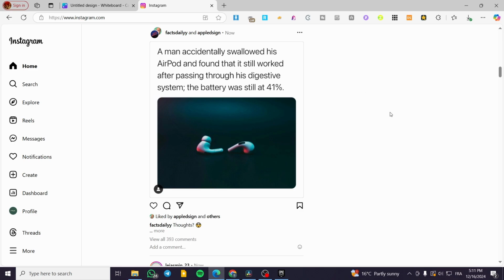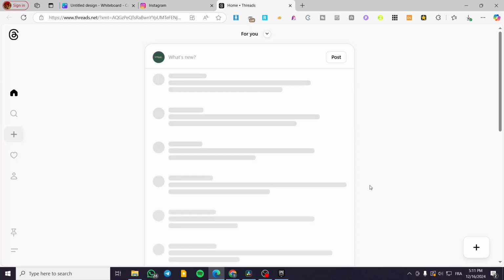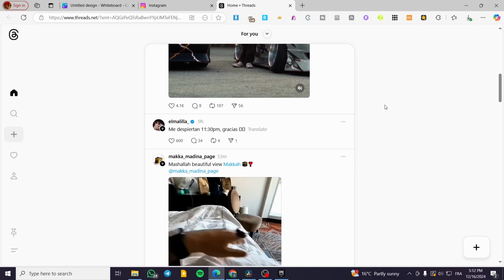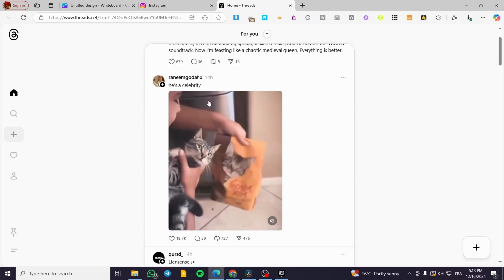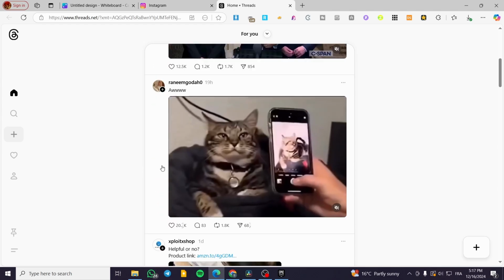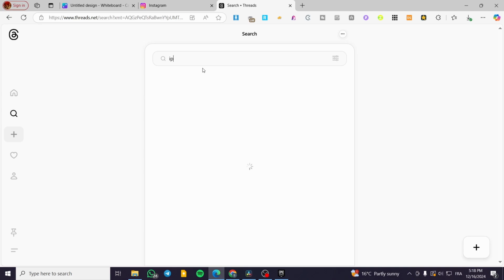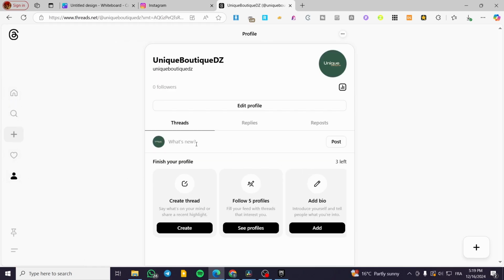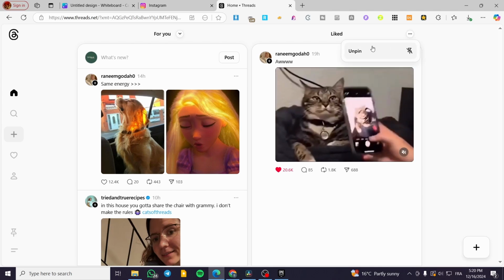How to Use Threads Instagram 2025 | HTR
How to Use Threads Instagram: Complete Beginner’s Guide

Curious about how to use Threads Instagram effectively? This video walks you through everything you need to know about the app—how to set it up, post updates, and engage with your community 🧵📱.